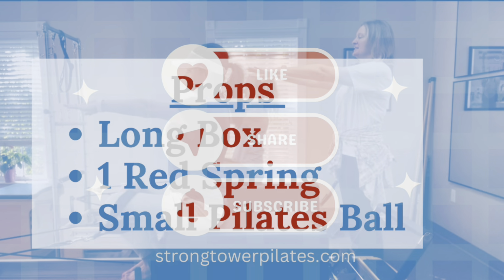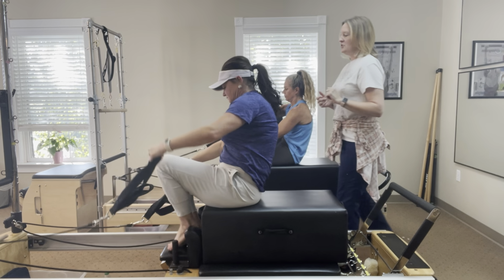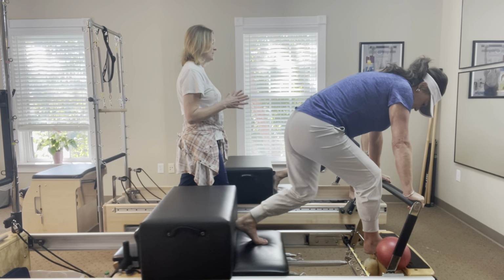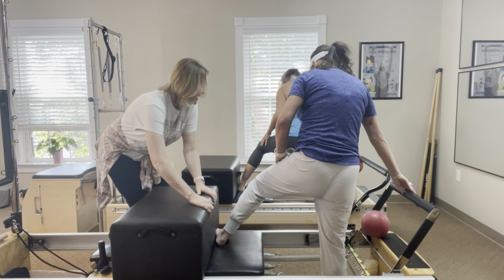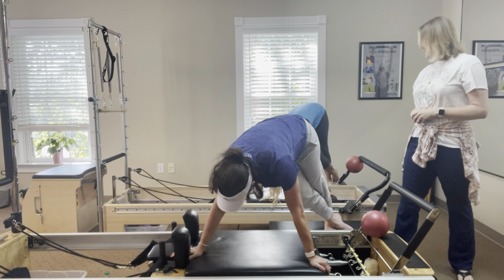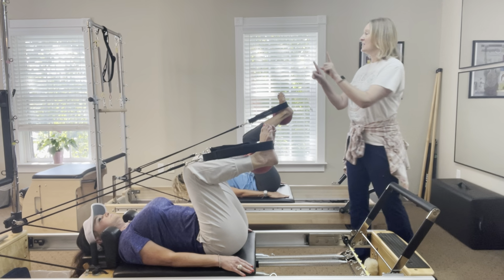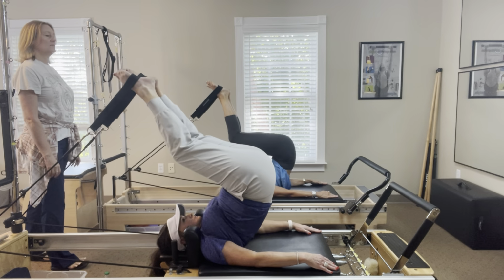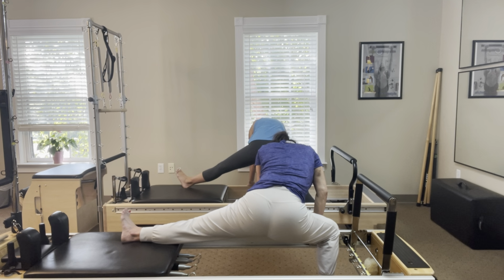45-Minute Advanced Reformer Pilates Flow | Small Ball & Pilates Box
Get ready for a dynamic 45-minute advanced Reformer Pilates workout designed for seasoned clients! 💪 Join me as I guide Karen and Kelly through a challenging flow that incorporates the Pilates Box and a small ball for a full-body burn. This workout is perfect for advanced practitioners looking to deepen their practice, improve strength, and refine their technique.

In this session, we’ll target core stability, flexibility, and muscle endurance with creative sequences that push your limits. 🔥

🌟 Props Needed:

Small Ball
Pilates Box